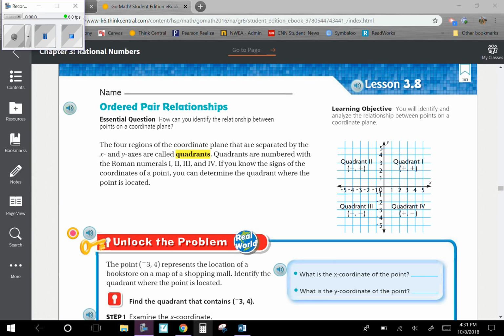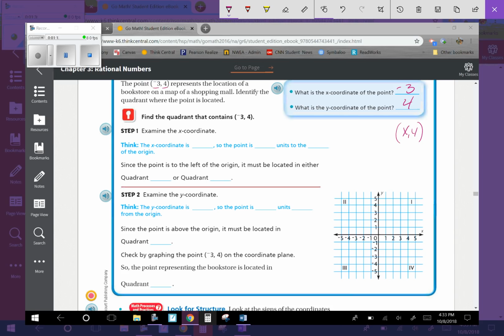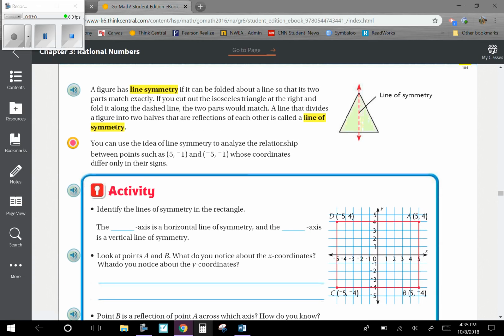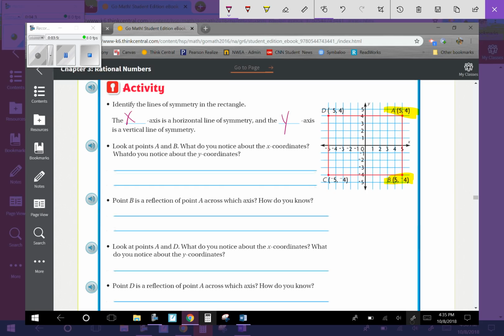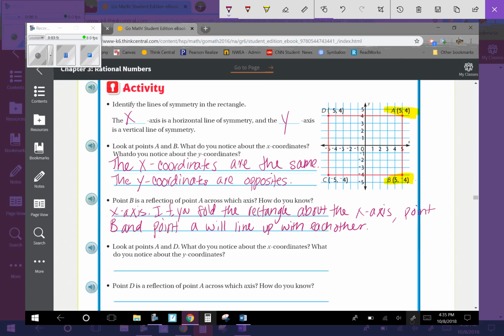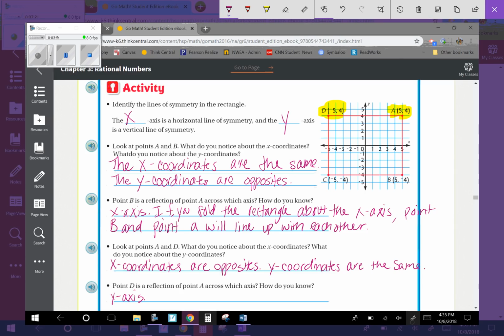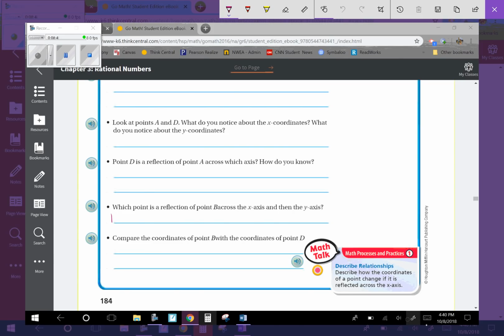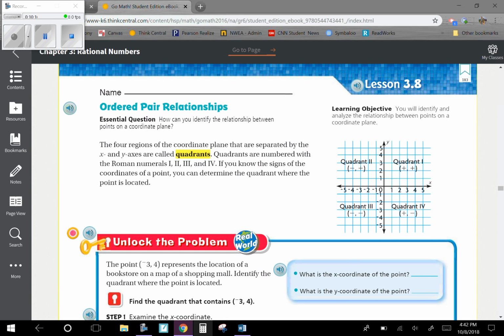3.8 Math Instructional Video